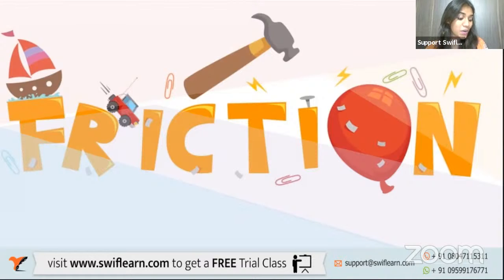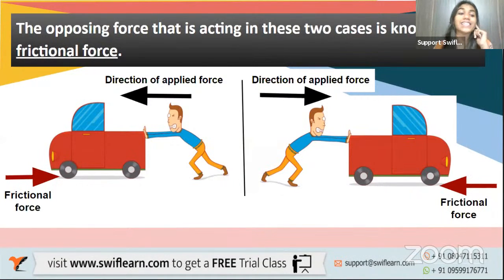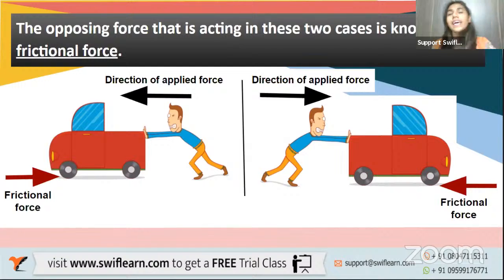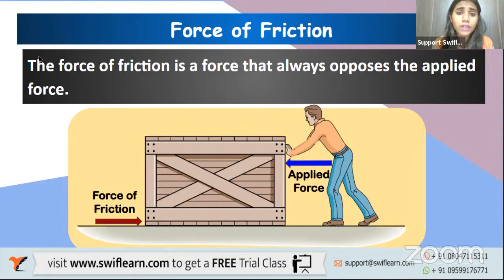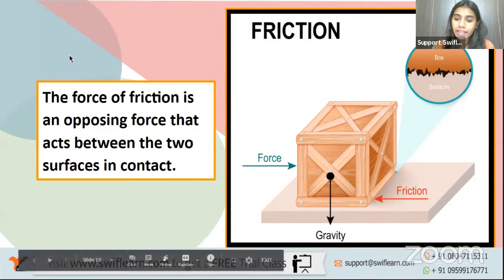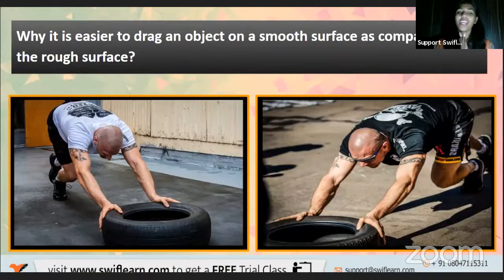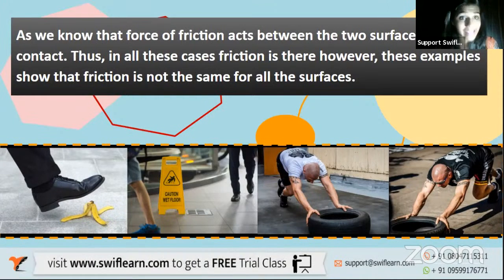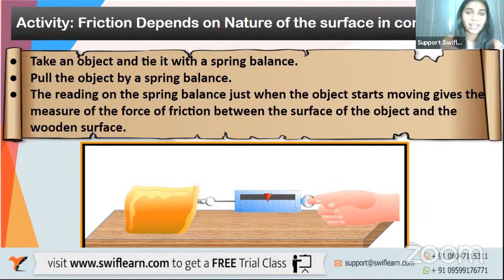Friction | Class 8 | Science Online Classes | Swiflearn - Session 1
Friction | Force Of Friction | Factors Affecting Friction | Static Friction And Sliding Friction | Friction-A Necessary Evil

This is Session 1 of LIVE Online Class of Friction of Class 8 Science. In this session, Aysha Ma'am will teach you Friction. The topics that are going to be covered in this session are :

Friction
Static Friction And Sliding Friction
Friction-A Necessary Evil

Friction-A Necessary Evil

Friction comes into play when we rub two surfaces. It can be wiping a cloth across a table to wipe it clean or your boots as they skid along ice or snow. In other words, friction is the resistant force to motion when one object rubs against another. Anytime two objects rub against each other, they cause friction. Friction works against the motion and acts in the opposite direction.

● Static friction: A frictional force that comes into action before the start of the motion of an object is called static friction.
● Sliding friction: When an object slides over another surface, the frictional force that comes into action is sliding friction.
● Rolling friction: The frictional force exerted by a body when it rolls over a surface is called rolling friction.
● Fluid friction: The frictional force exerted by fluids when objects move through them is called fluid friction.

Friction depends on the nature of surfaces in contact. For a given pair of surfaces, friction depends upon the state of smoothness or roughness of those surfaces.

● The force of friction is greater if a rough surface is involved.
● Friction is caused by the irregularities of the two surfaces in contact.
● Irregularities of the two surfaces lock them with one another.
● In order to move any surface, a force needs to be applied to overcome interlocking.
● Rough surfaces have a large number of irregularities.
● Friction depends on how hard the two surfaces pressed together.